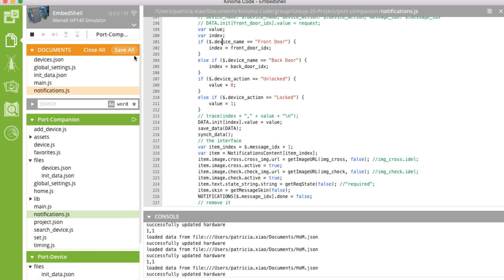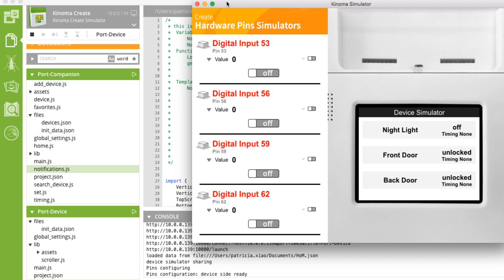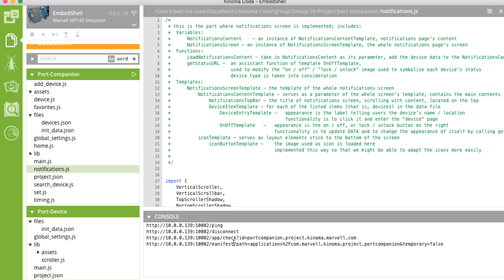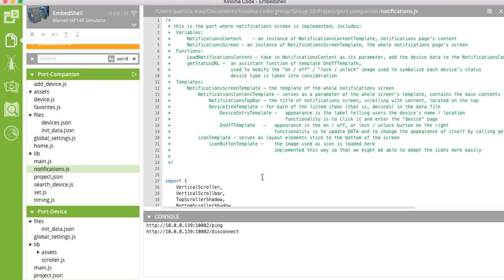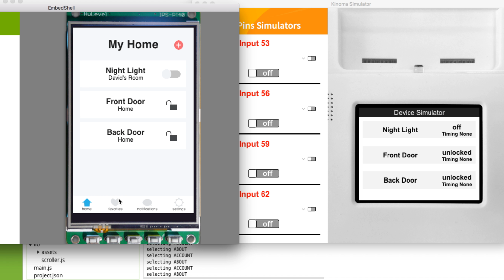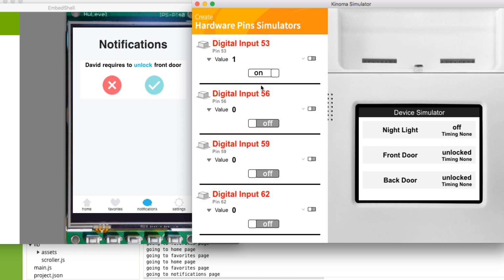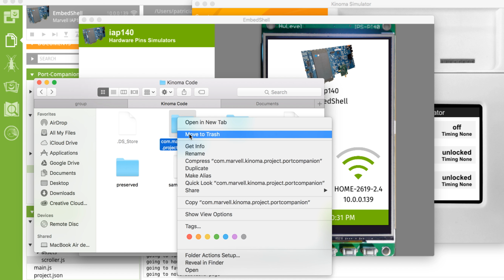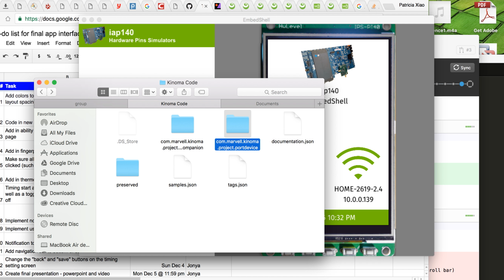About the temporary implementation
There's always environmental problems; but I think it is mostly Kinoma's fault. I think, perhaps, there are (1) buffering problem; (2) file i/o conflict problem. But if someone could figure out how to avoid the crushes feel free to update it. Plus, I would be kind of busy from now on, perhaps won't be able to react to your questions on time. (But I will try my best) Good luck. I have showed how to deal with the possible problems... luckily(?) they all happened during recording.